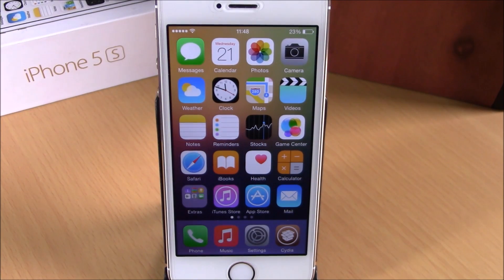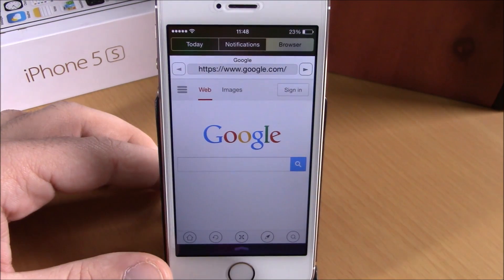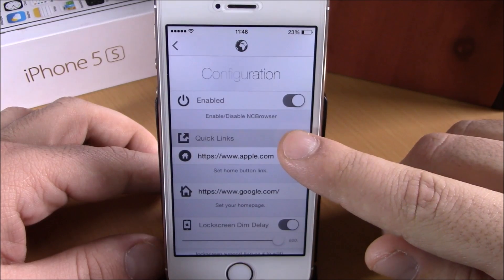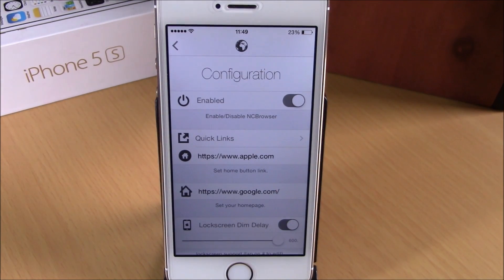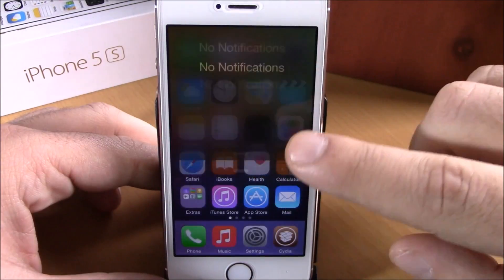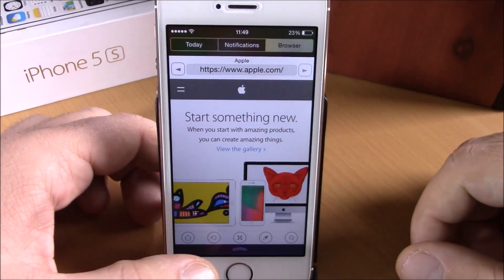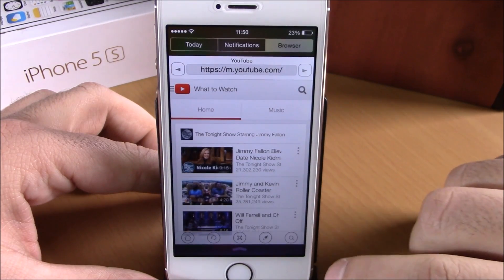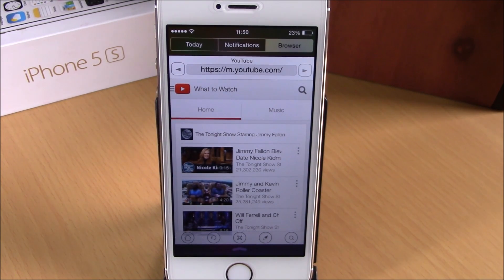NCBrowser 8 - iOS 8 Jailbreak Cydia Tweak